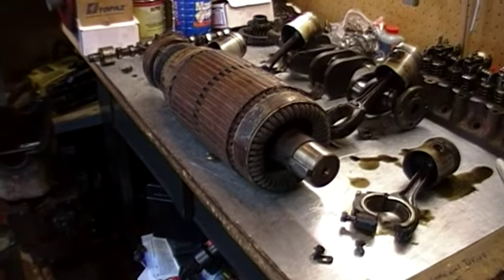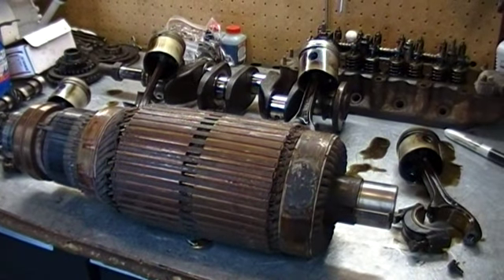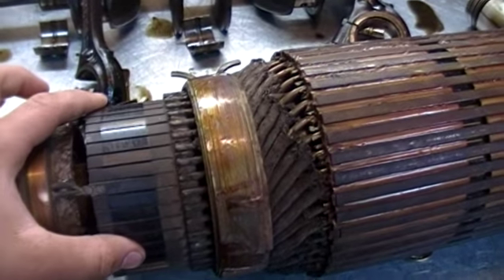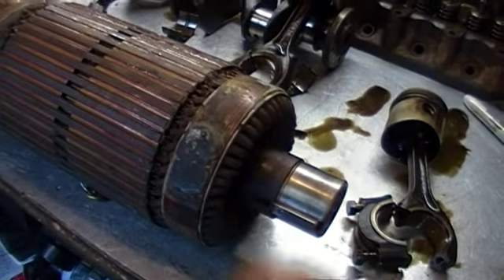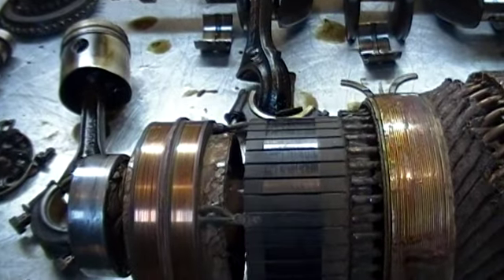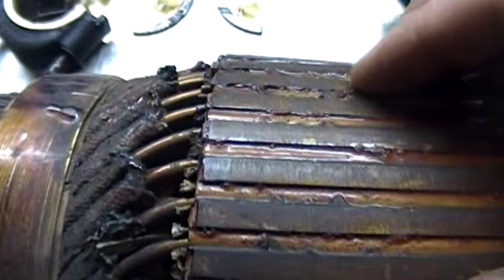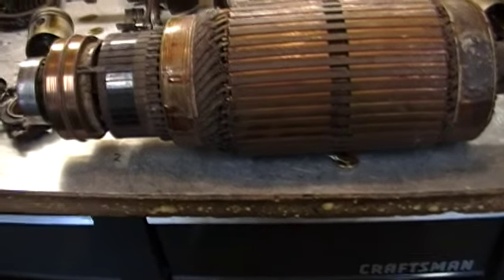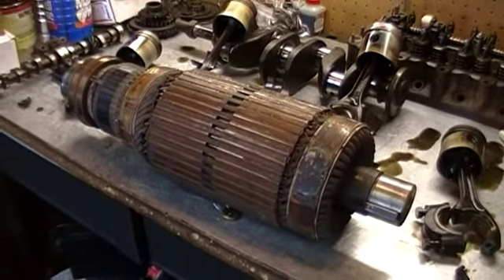Big Hobart Rotor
This id the rotor for my hobart welder/ generator.  This project is being done a little at a time.   I will get some more videos of it soon.